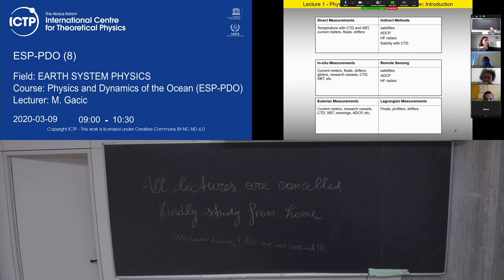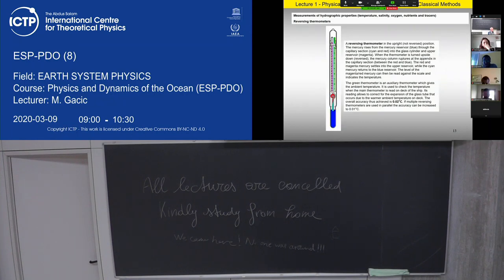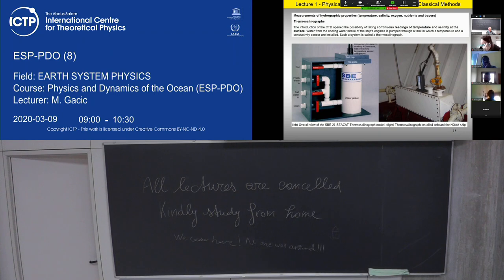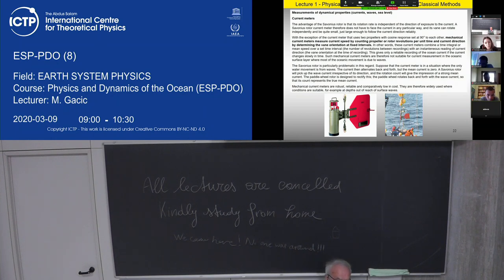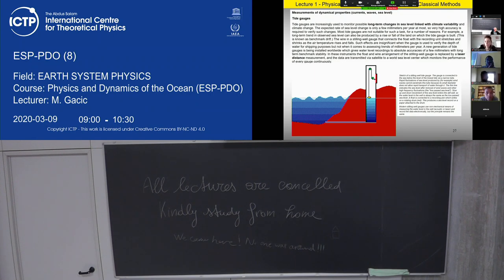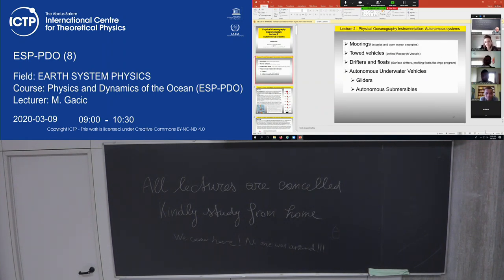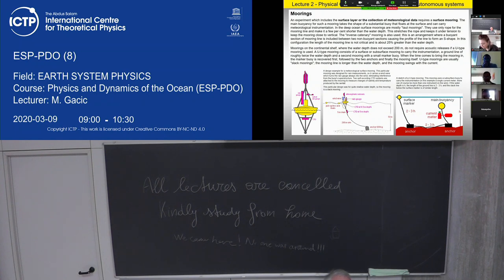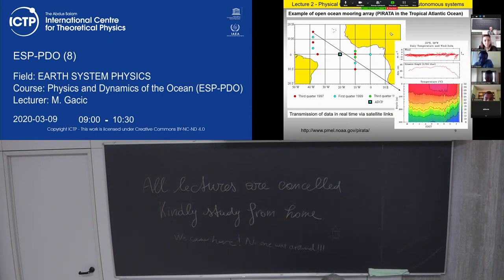Physics and Dynamics of the Ocean (ESP-PDO) Lecture 8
M. Gacic
ESP-PDO_L08.mp4